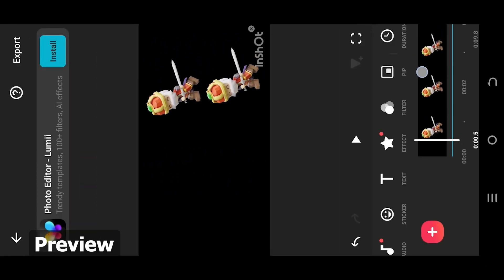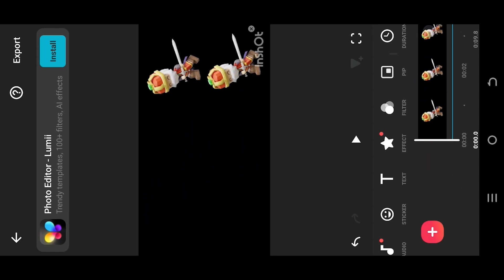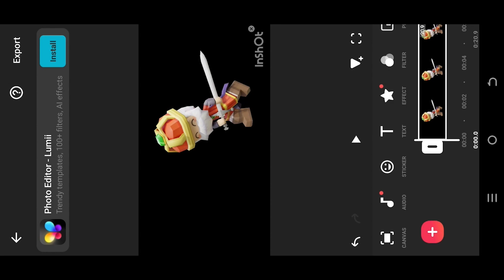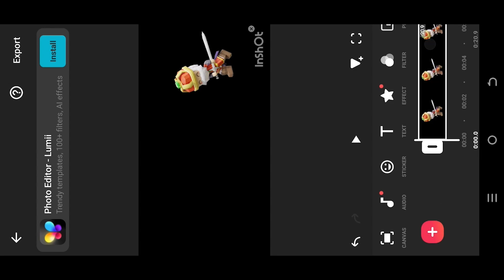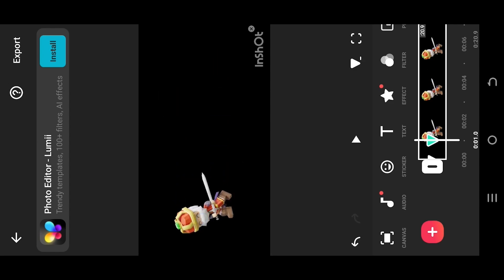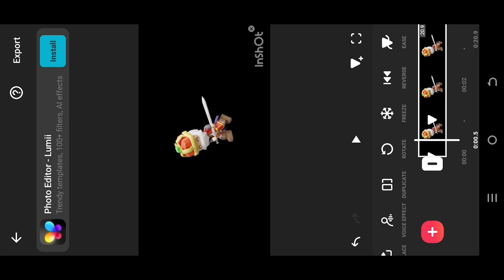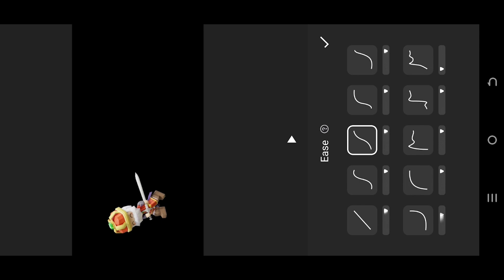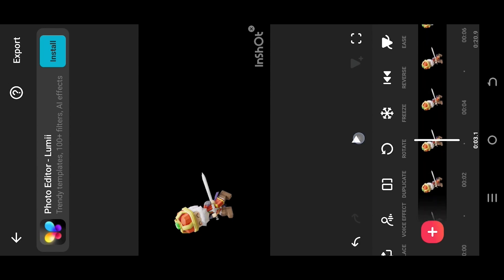How to Apply Ease In and Out | InShot Tutorial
In this tutorial, I will show you how to use ease in and ease out for your animation keyframes in "InShot" video editor. This is a beginner friendly video editing tutorial for "InShot".